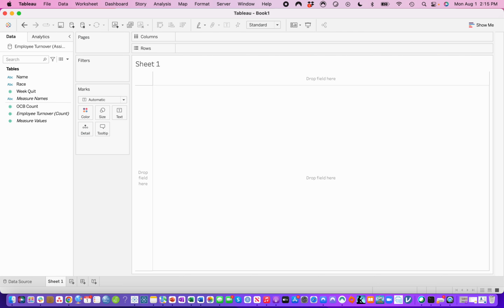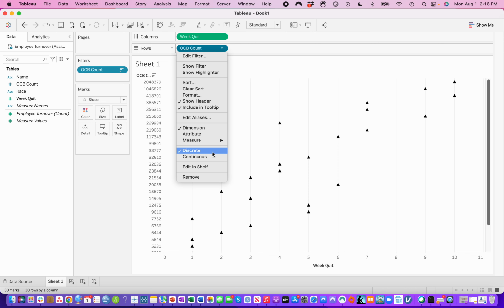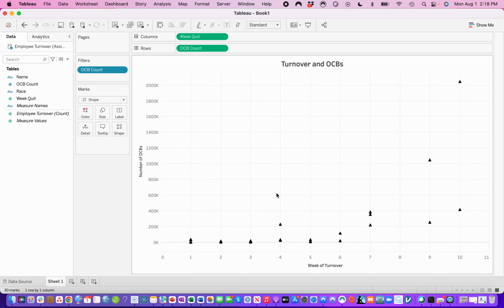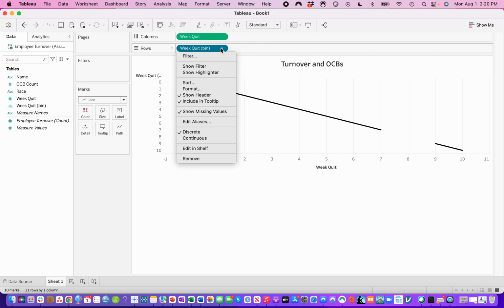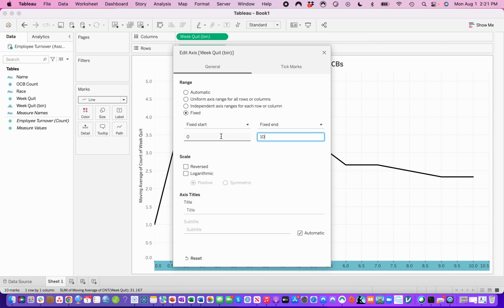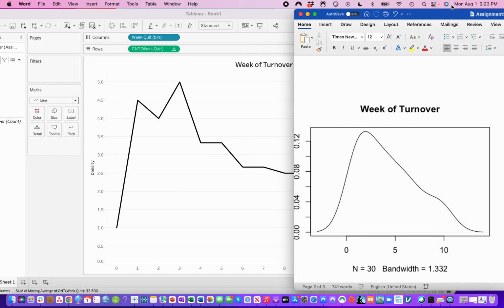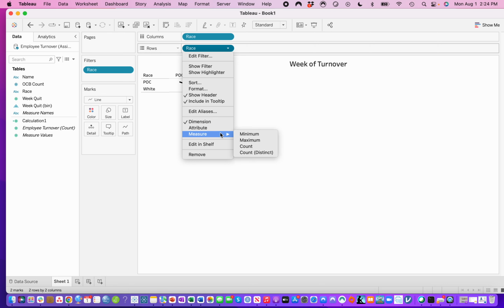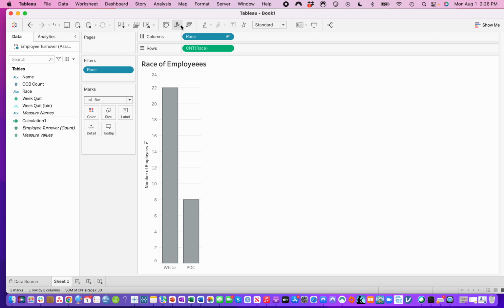How to Make a Graph Suite in Tableau